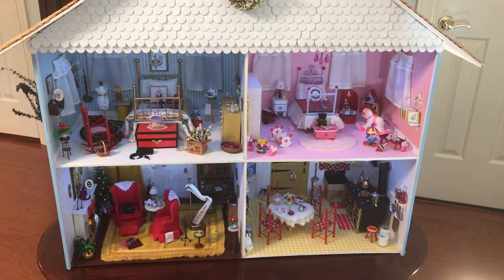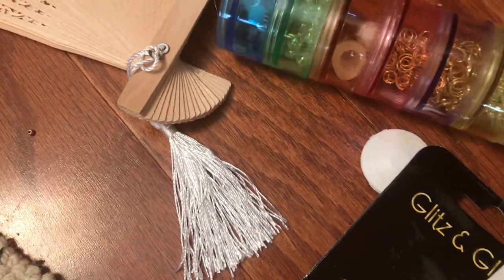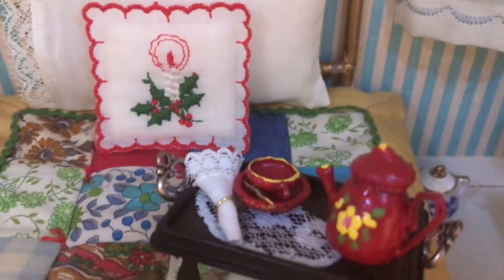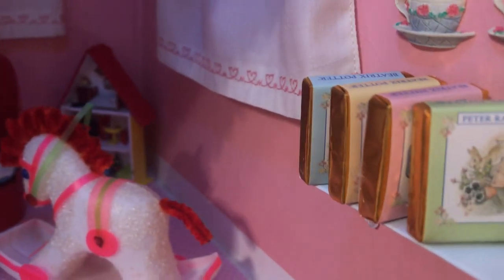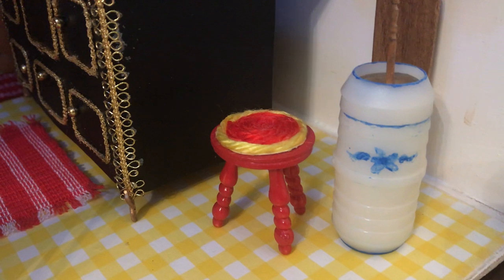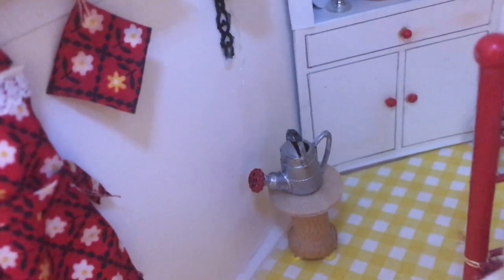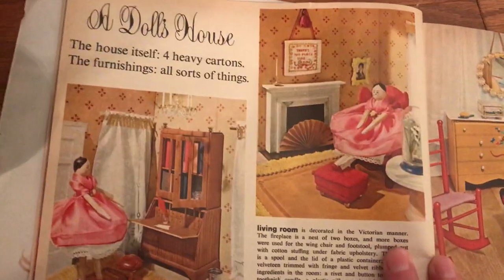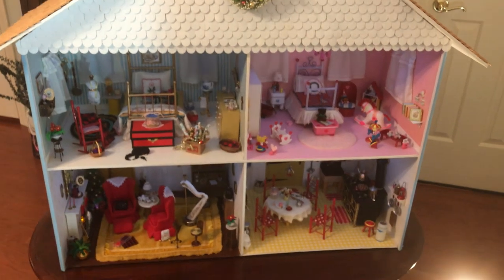Miniature Doll House Tour, Handmade Country Victorian